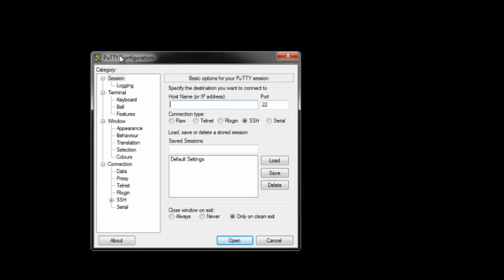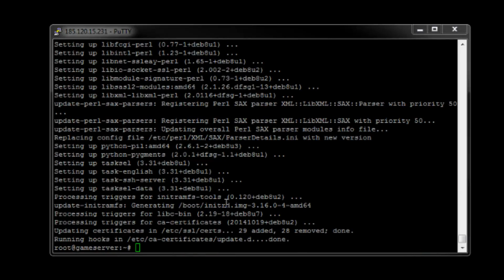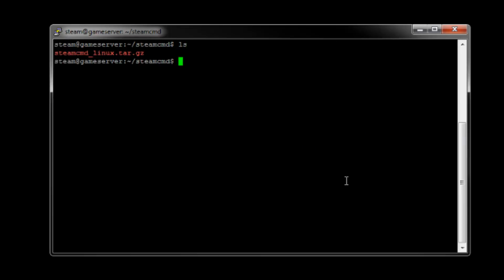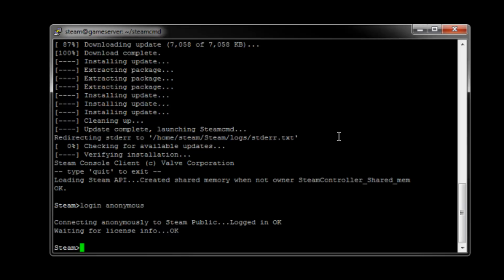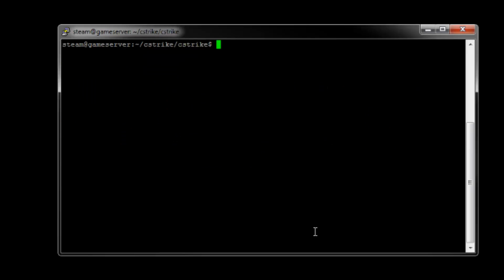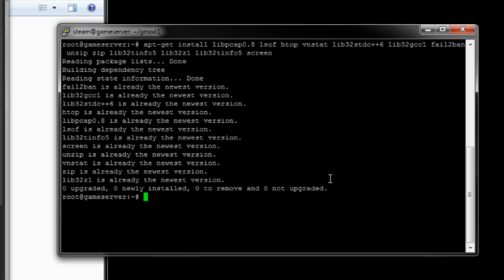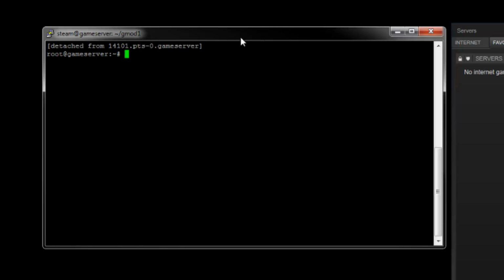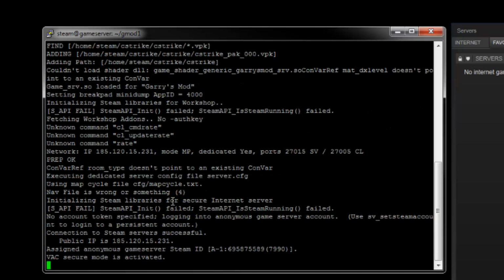How to setup a Garry's mod server on Linux/Debian 8 (With CSS)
In this video we show you how to setup Garry's mod server on Linux/Debian 8

apt-get install lib32gcc1

tar zxvf steamcmd_linux.tar.gz

apt-get install libpcap0.8 lsof htop vnstat lib32stdc++6 lib32gcc1 fail2ban unzip zip ftp lib32tinfo5 lib32z1 lib32tinfo5 screen

Copyright - This video is made by me, owner of gameservertuts. Avoid reuploading, use everywhere.